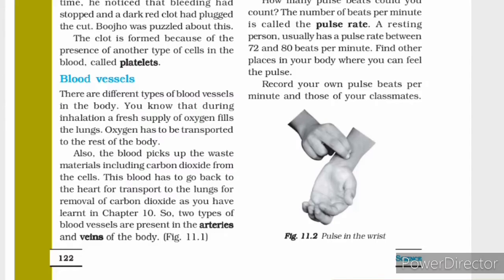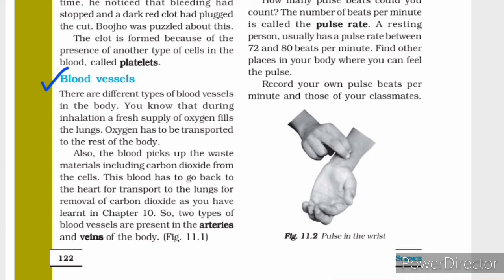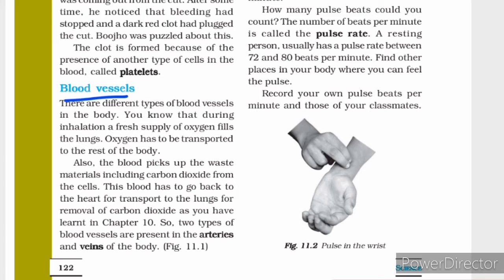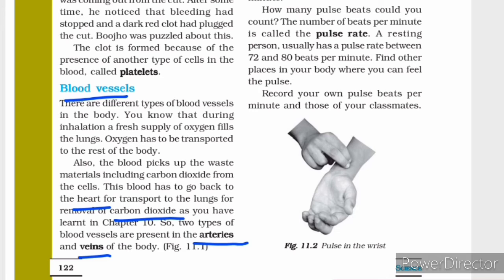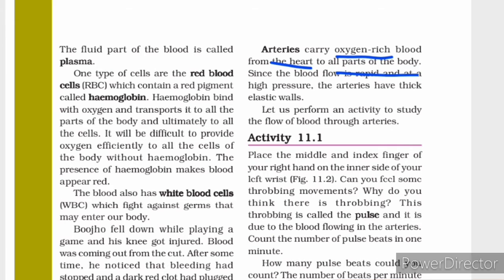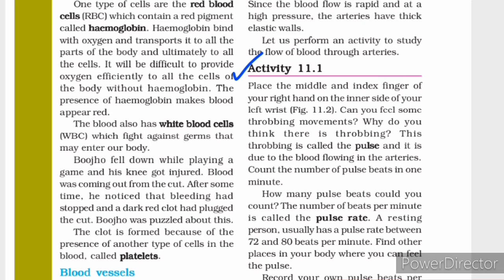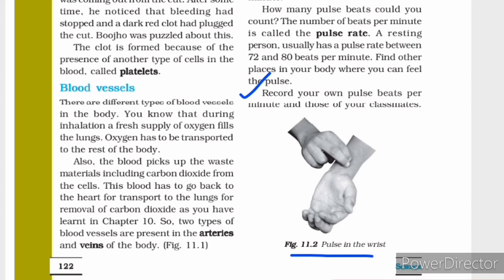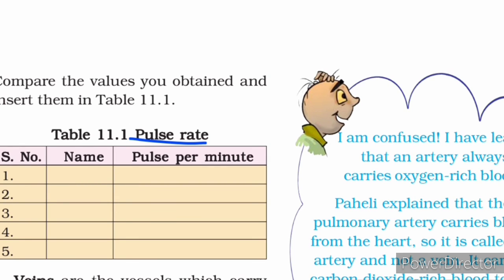Std 7th Science Ch-11 Transportation in Animals and Plants Part-2